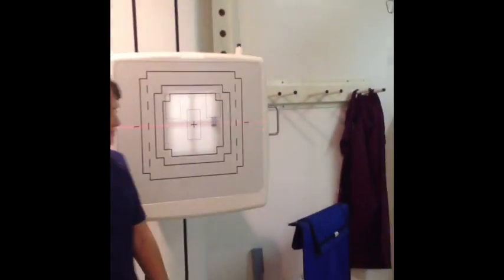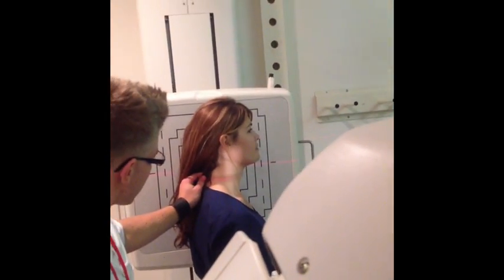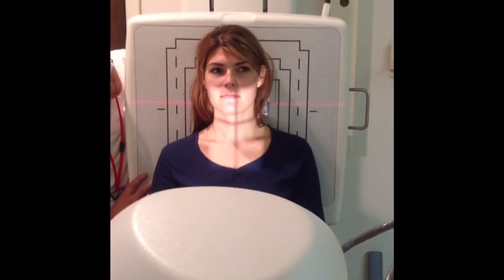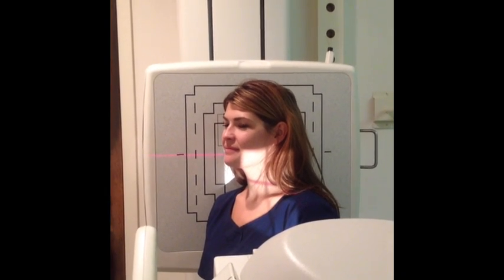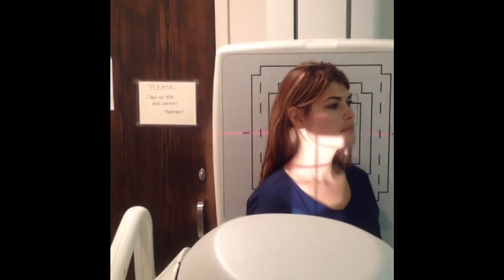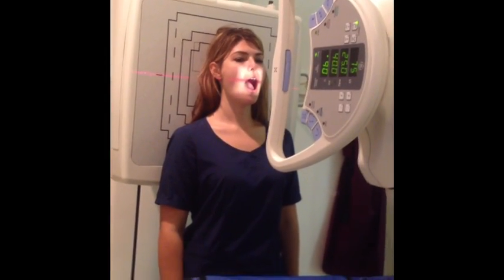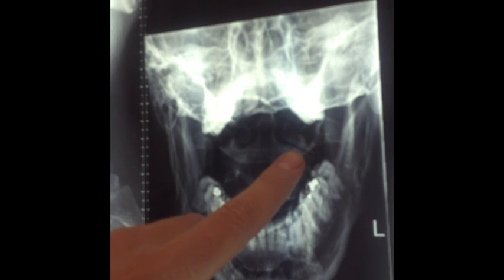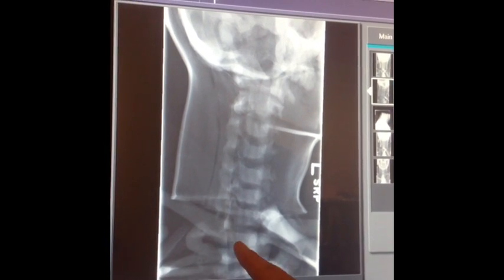Spencer Pardee C Spine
Cervical spine x ray positioning trigger rt102